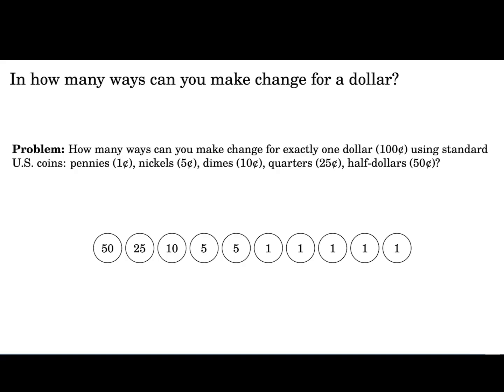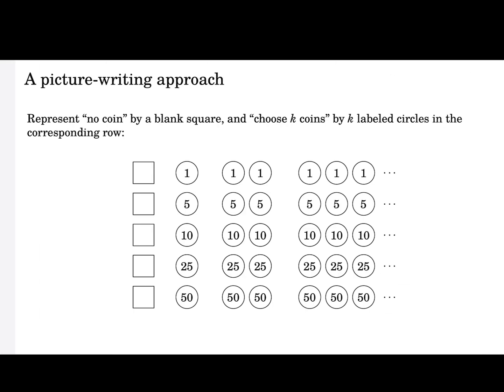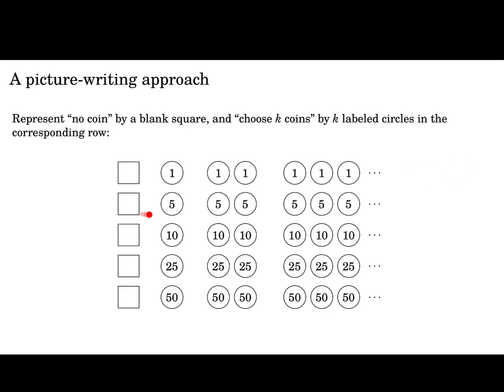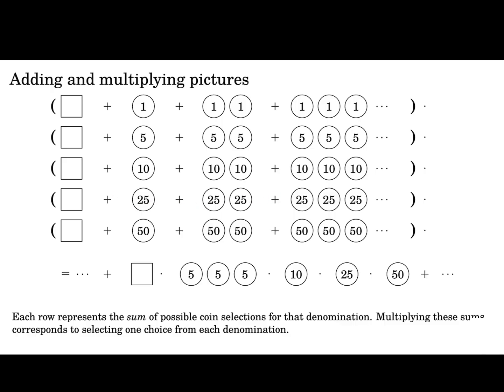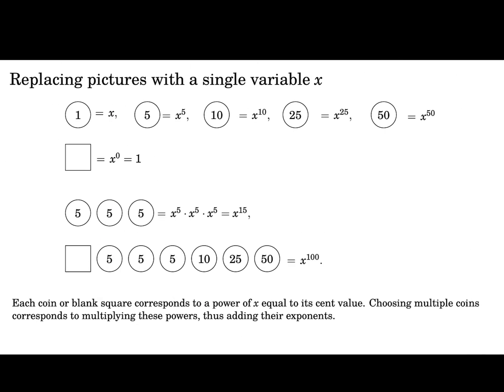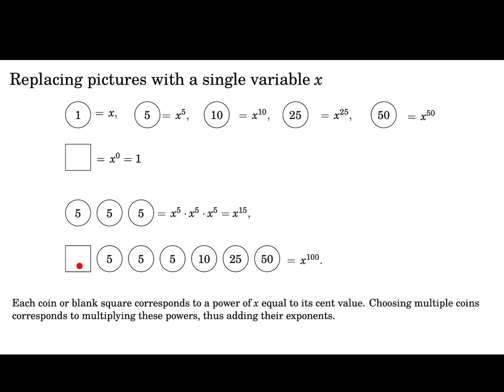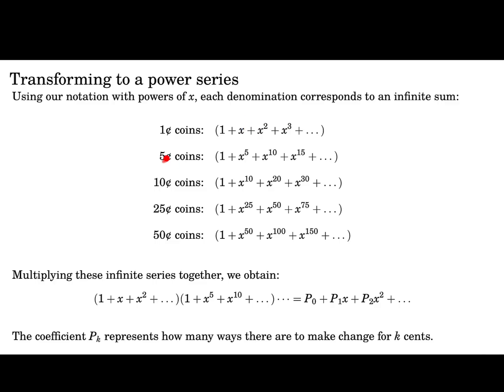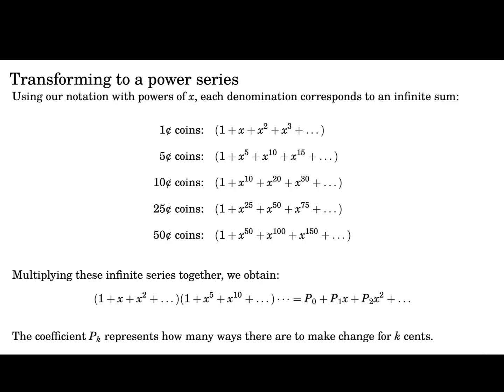In how many ways can we make change for a dollar?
Encoding coin choices using powers of x.